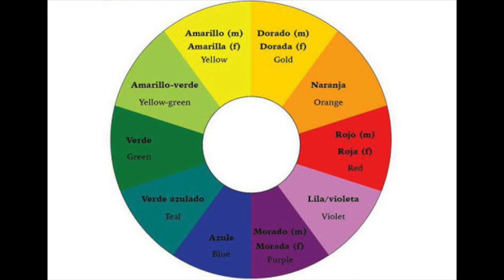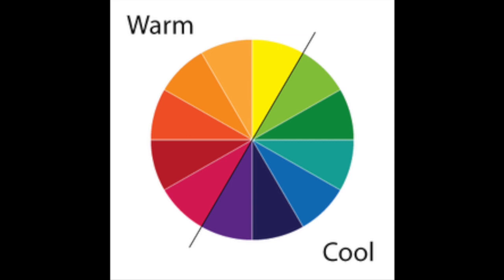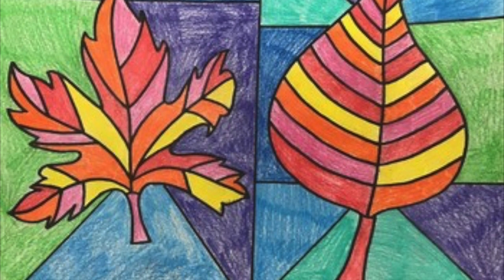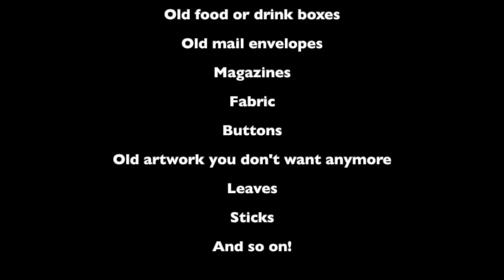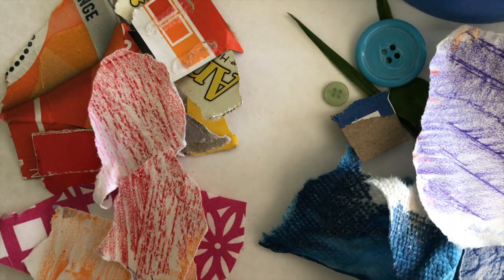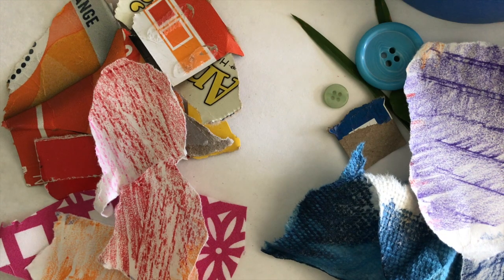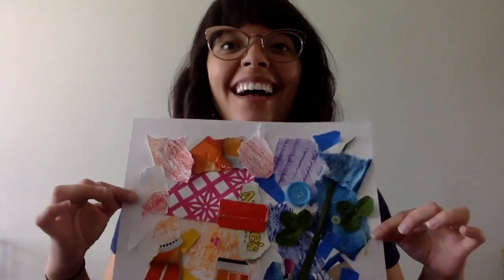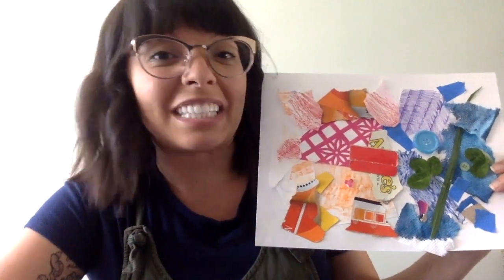Kindergarten & 1st Grade Art with Mrs. Comer: Warm & Cool Color Collages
Hey artists!  Today we will learn about how to sort colors into warm and cool color families.  You'll need a piece of paper, some glue or tape, and random objects that you can stick to your paper backing.  Let's have some fun!